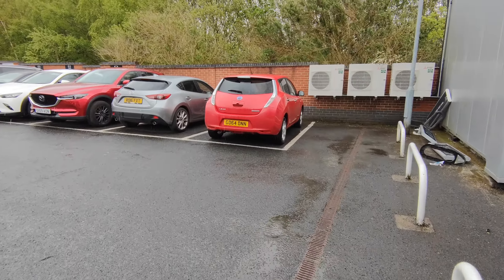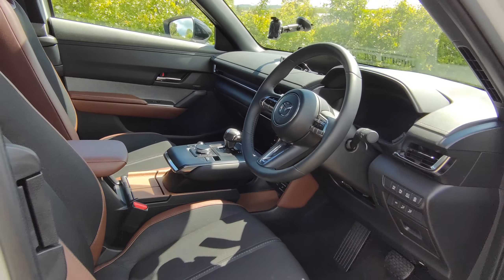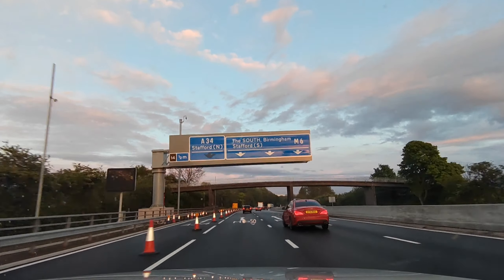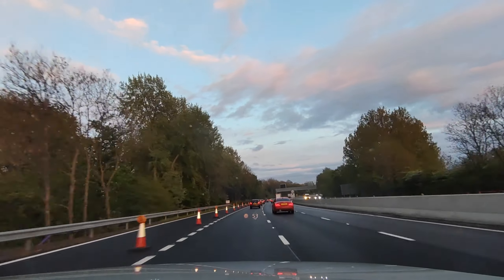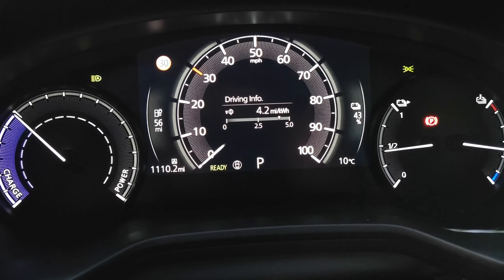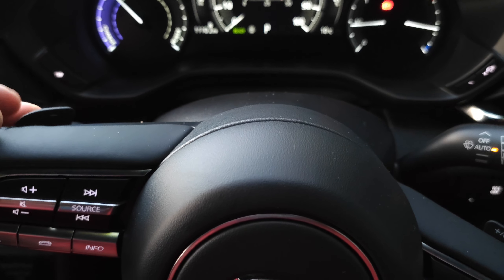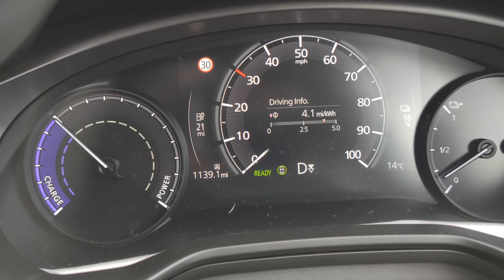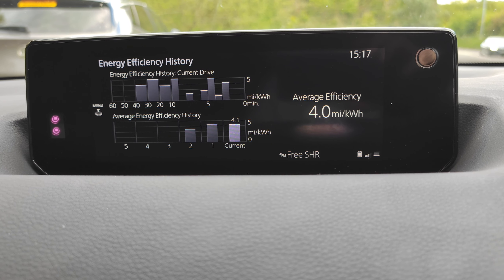Mazda mx 30 electric car. Electric car review 2021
Mazda mx 30 electric car. Electric car review 2021. welcome to another Electric car review 2021. Is mazda mx 30 electric car good replacment for Nissan Leaf.
Are you wondering which EV to buy? I am Leaf owner and am going to find out if Mazda mx 30 is good replacment for Leaf. This is such a great looking electric Suv from Mazda.

if you hoping to switch to green and cheap electricity make sure you use octopus
click link below to get £50 credit

share.octopus.energy/bold-panda-819

Hope you enjoy watching my Electric car review 2021

The video was shot with my phone Xiaomi mi11

Video edited with kinemaster app.
Hope you enjoyed the video and the information I told you was valuable and helpful.